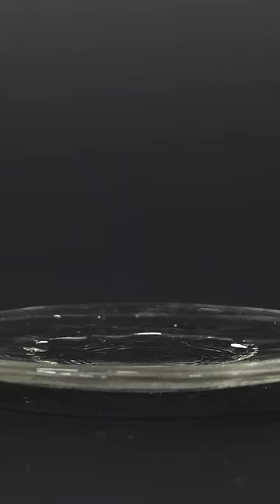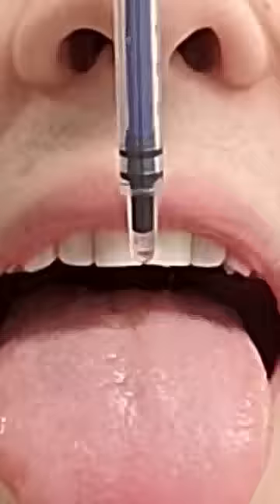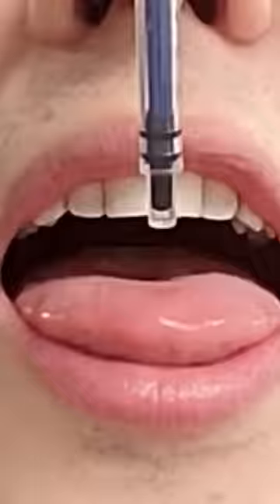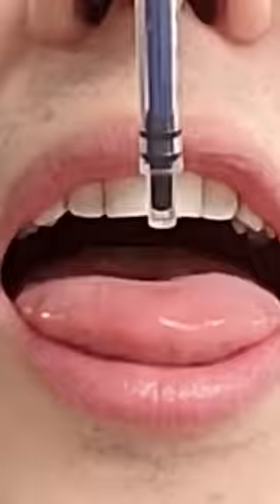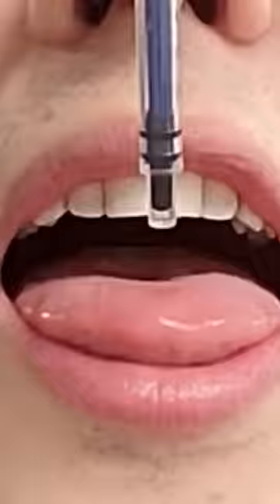This is worse than pure spiciness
A while ago, I ate capsaicin, which is basically pure spiciness. However, capsaicin is hydrophobic, so it had a very hard time dissolving on my tongue. However, if I take capsaicin and dissolve it in alcohol, it's technically is less concentrated, but it should be a lot spicier...